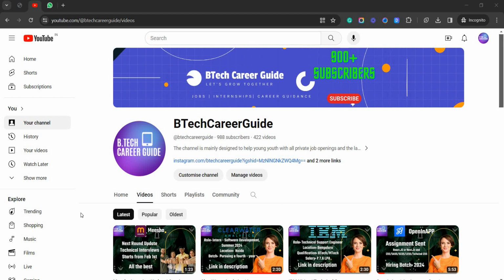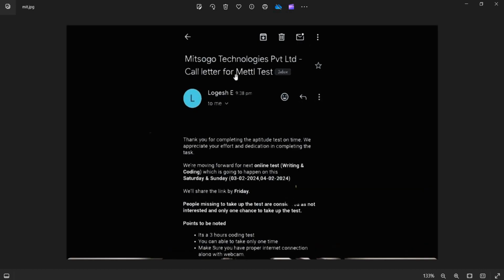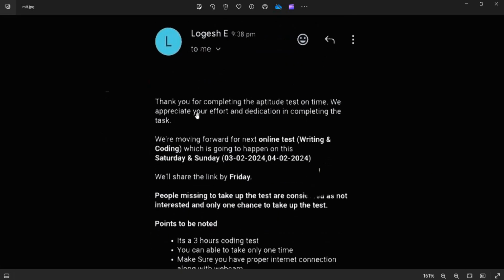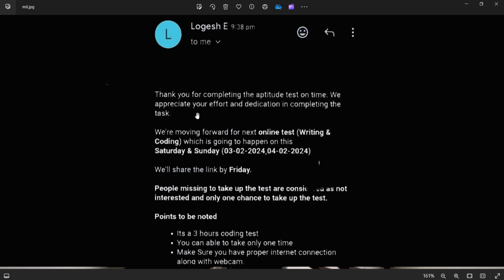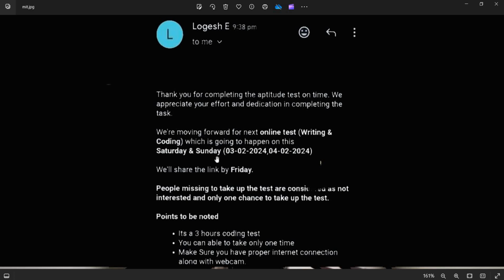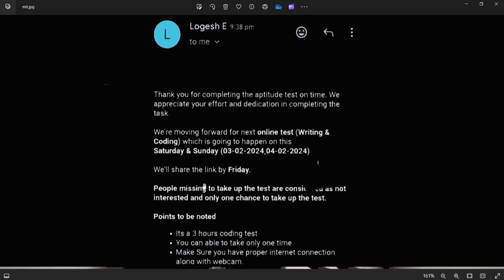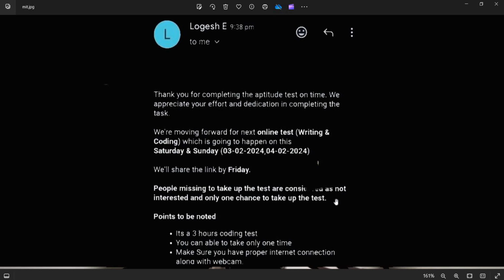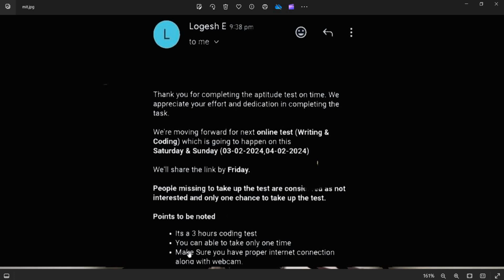Mitsogo | Next Round Update | Technical Test | Feb 3rd-4th | 3 Hours Coding